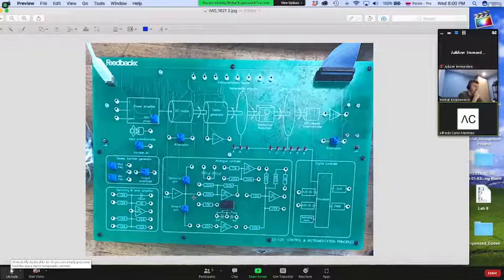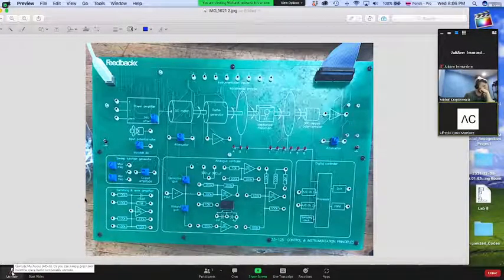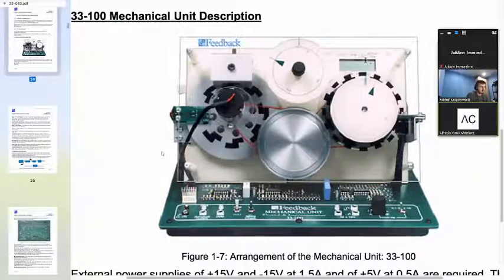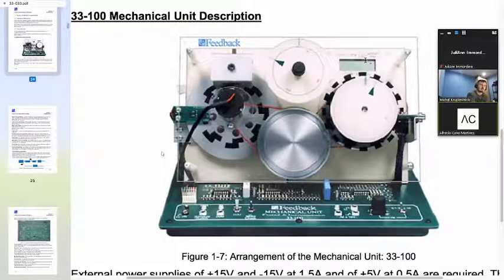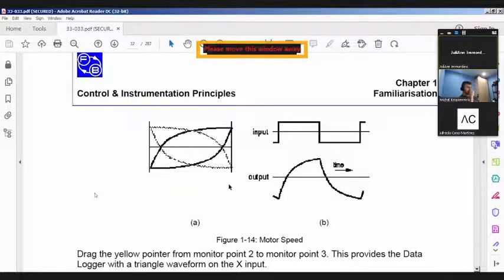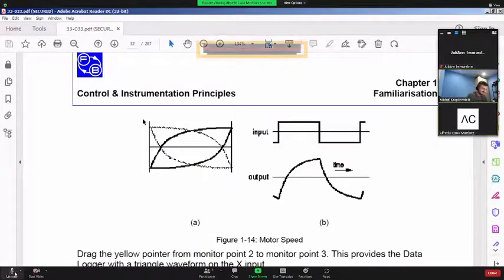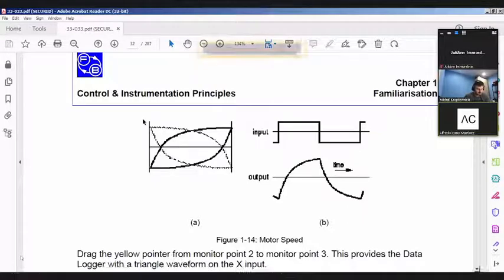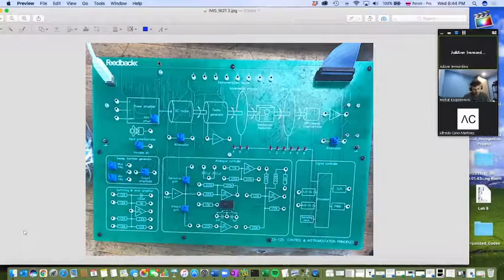EE 426 Control Lab Review